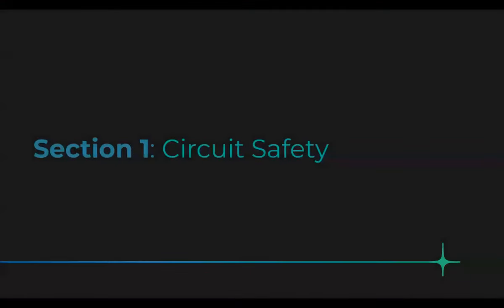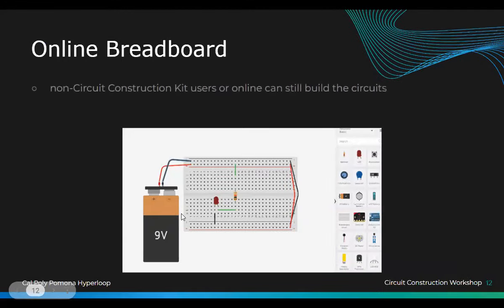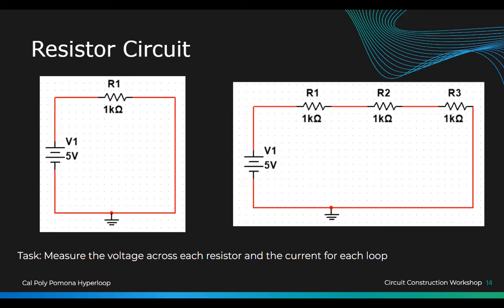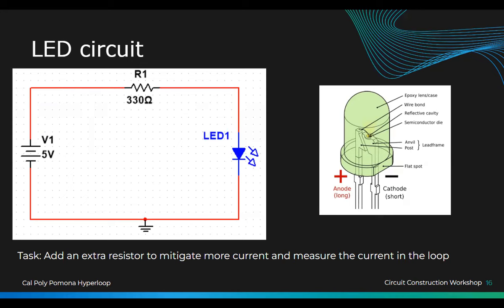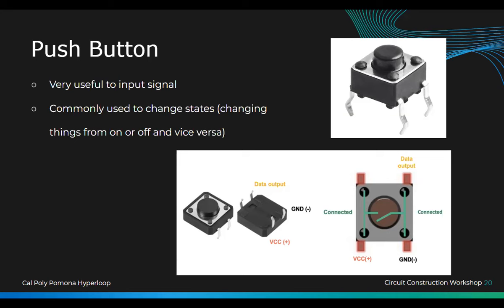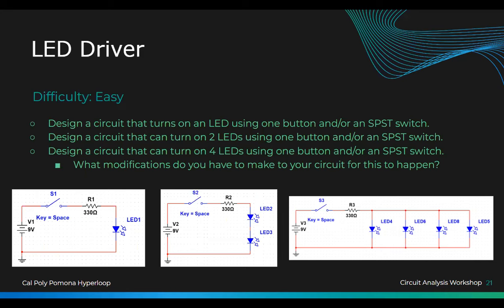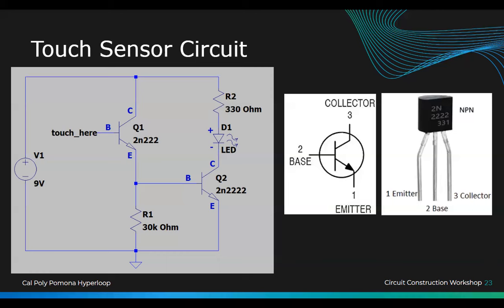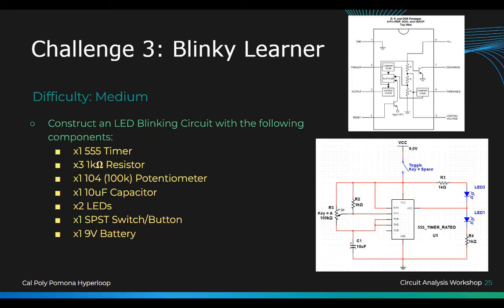[3/01/2024] 6x03: Circuit Construction Workshop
Workshop Series, Season 6 | 6x03: Circuit Construction Workshop
Hosted by Yash Karwal & Maggie Hoang

Sections:
1) Circuit Safety [0:27]
2) Circuit Kit & Basics [2:29]
3) Circuit Kit & Construction [25:43]